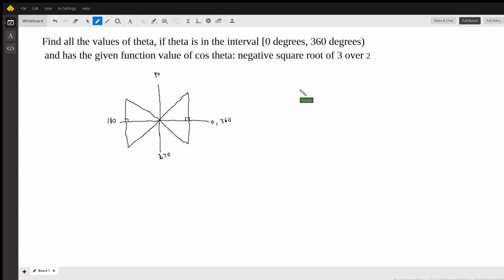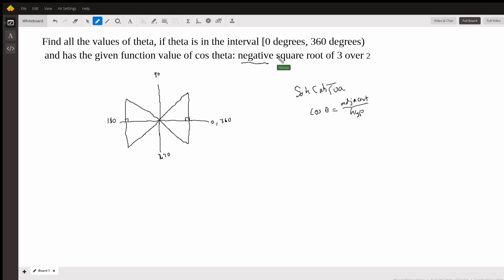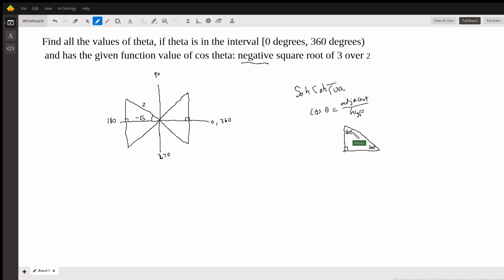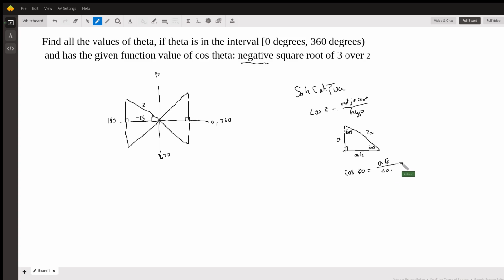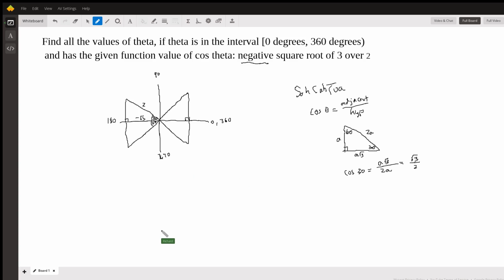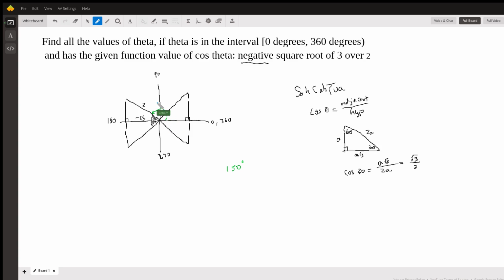Finding reference angles on the unit circle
Question: i need help with this math question
Find all the values of theta, if theta is in the interval [0 degrees, 360 degrees) and has the given function value of cos theta: negative square root of 3 over 2

Answered By:

Richard C.